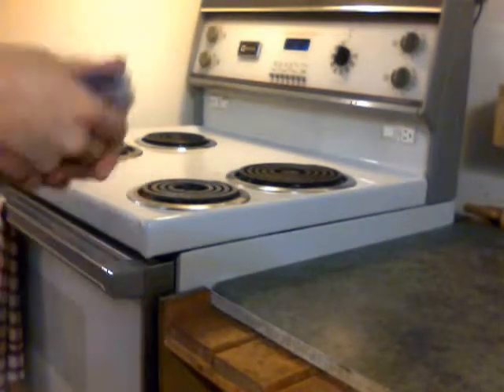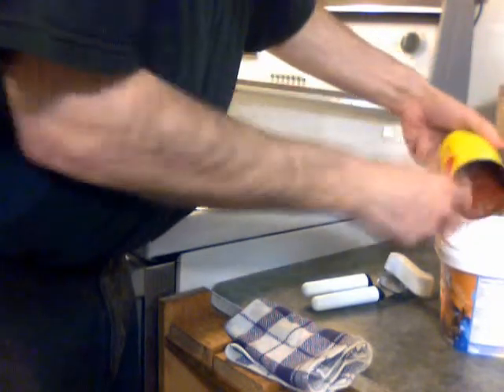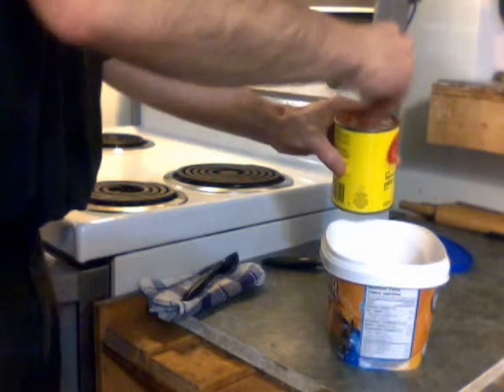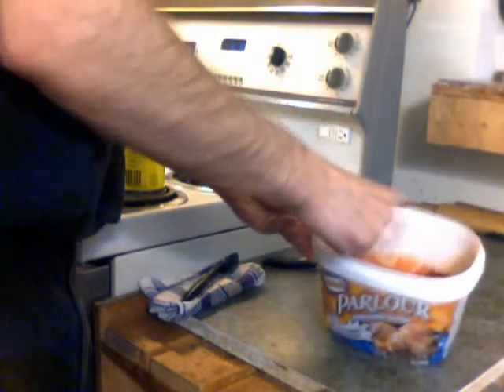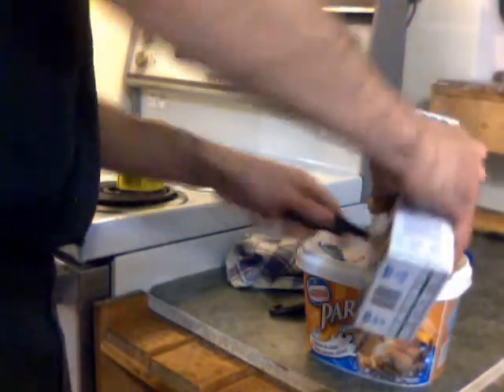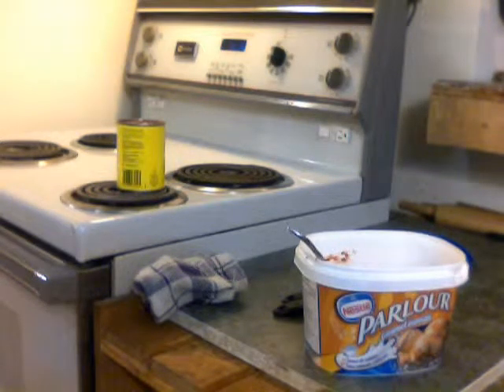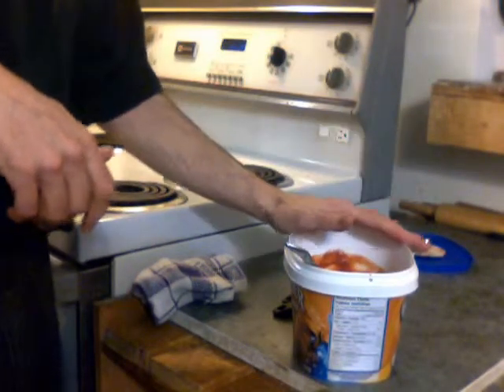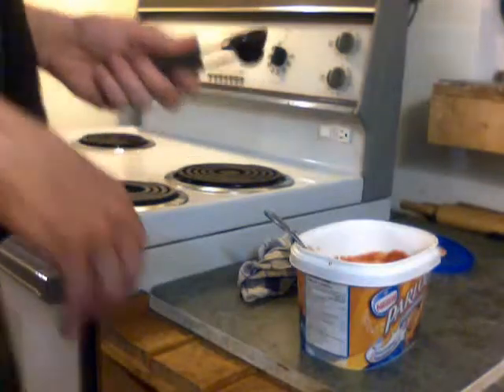Simple Pizza Sauce Season 1 Episode 6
Original recording